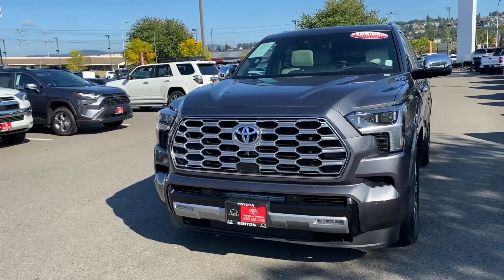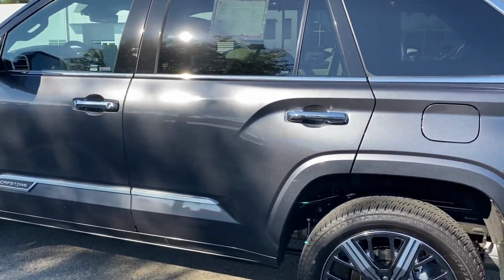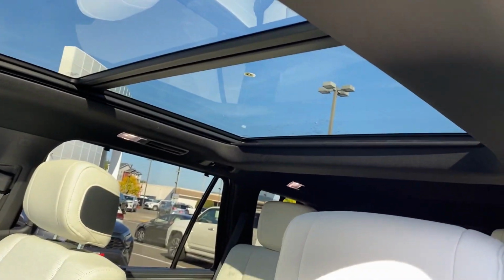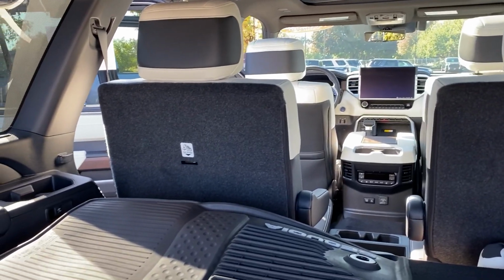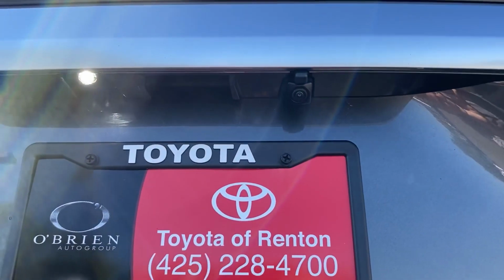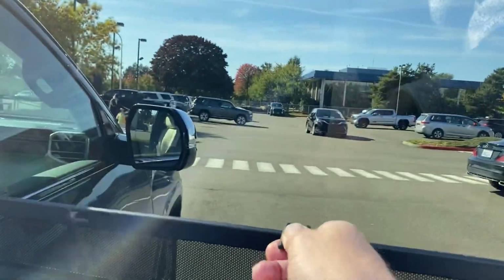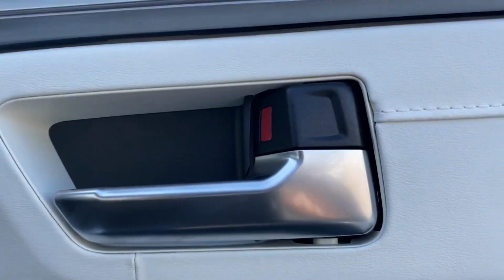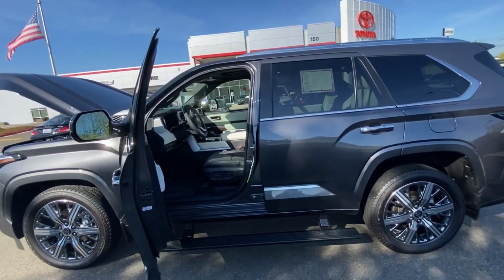2023 Toyota Sequoia Capstone 4wd - Luxury Hybrid SUV - Toyota Certified Used Vehicles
Oh my goodness. this is more like a luxury suite than an SUV. The new Toyota Sequoia comes with the Hybrid Max engine and the waiting list to get one is long. However, if you can fine a Toyota Certified Used Vehicle like this you're at least 6 - 8 months a head of the game. This is a Certified Used 2023 Toyota Sequoia Capstone 4wd in Magnetic Gray Metallic with the 2 tone cream and black interior and this one has less than 1700 miles. TCUV is a good way to go. Longer warranties than new and you can drive it home today.